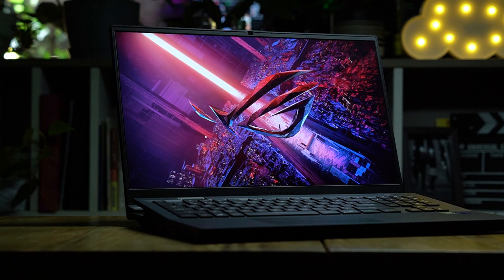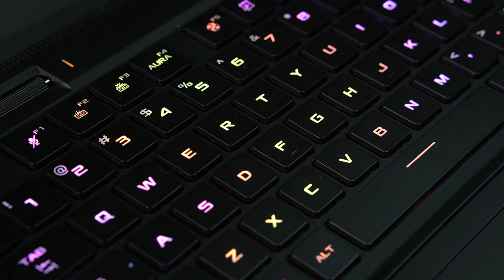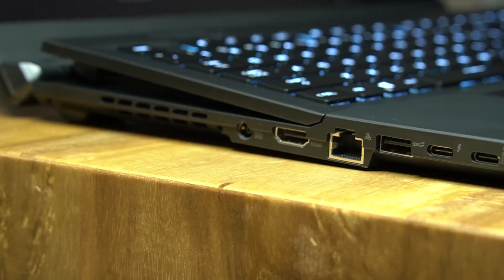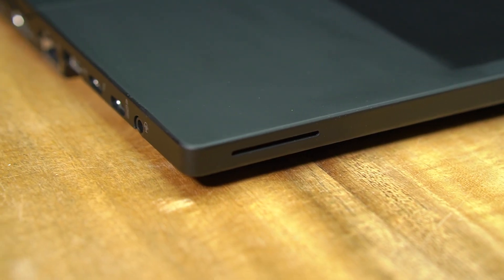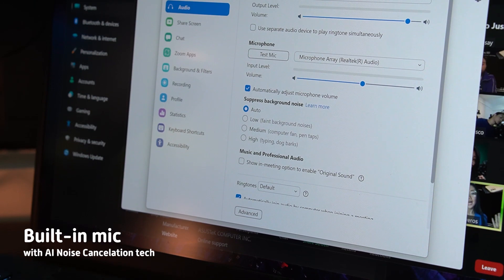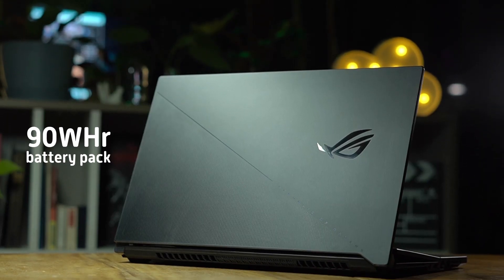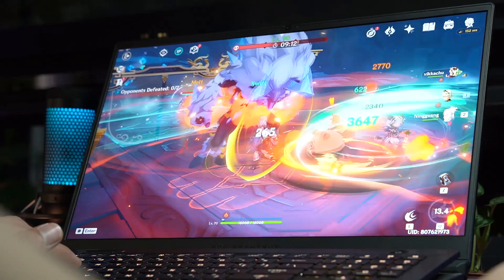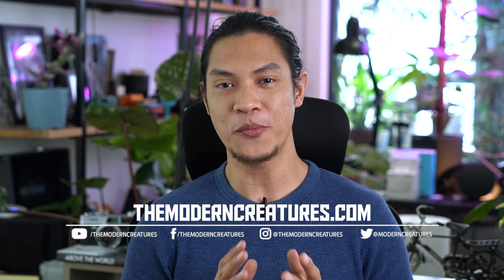ASUS ROG Zephyrus S17 review: Best substitute to a desktop?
This is our ASUS ROG Zephyrus S17 review.

With a starting price of PhP 184,995 in the Philippines, the ROG Zephyrus S17 comes with specs, features, and even components of a desktop computer.

In this video, we take a look at its sleek and solid design, its striking 4K display with accurate colors, daily performance for gaming and editing videos, and more.

If you're looking for a laptop that can keep up with all the demands of your games or even for work at home purposes, this machine should be on your list.

TIME STAMPS:

0:00 ASUS ROG Zephyrus S17 highlights
1:27 Design
4:06 Display and Multimedia
5:37 Software
7:04 Performance
8:34 Battery
9:03 Creature Feature
9:40 Pricing and Final Thoughts
10:10 Outro and Subscribe!